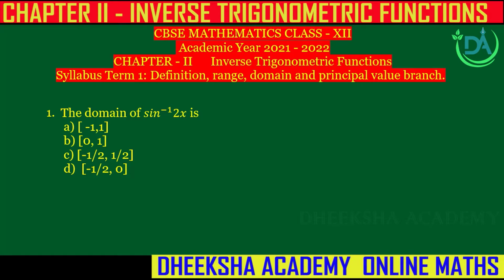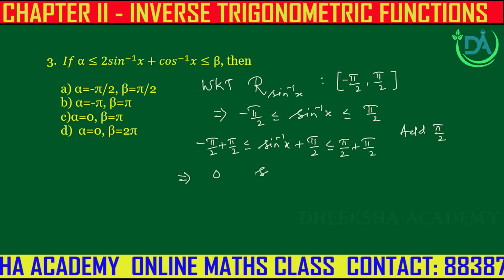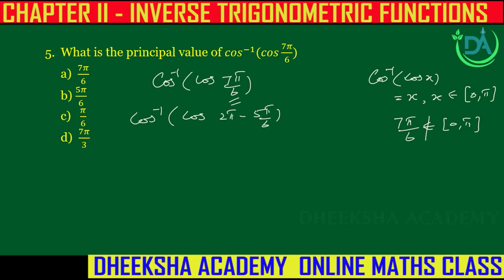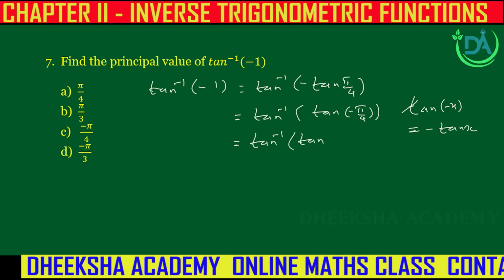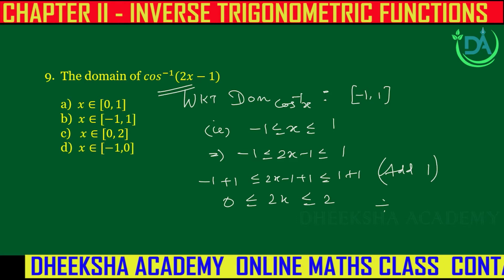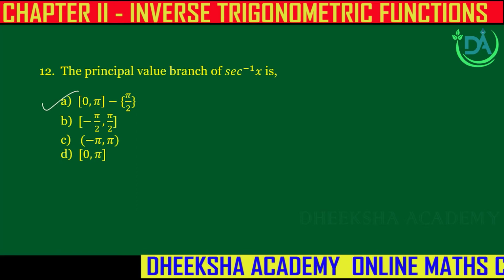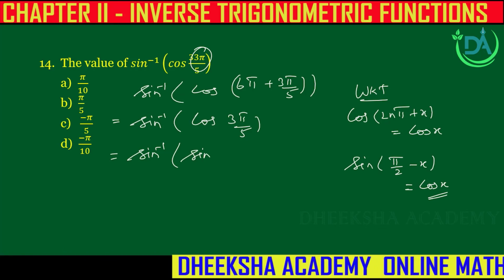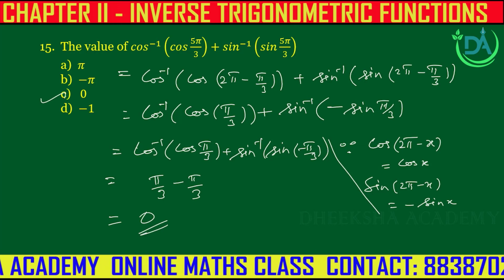CBSE MATHEMATICS CLASS 12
CHAPTER 2 INVERSE TRIGONOMETRIC FUNCTIONS